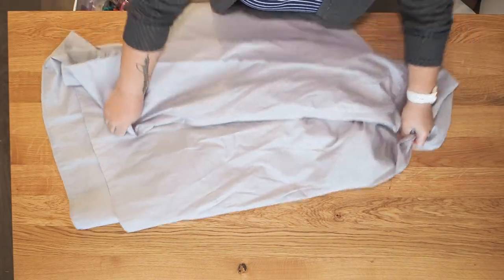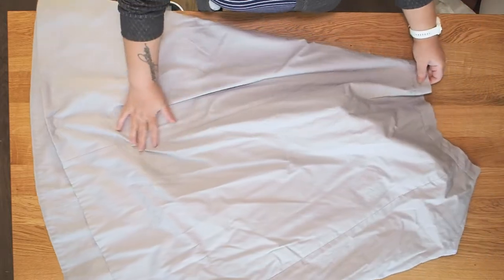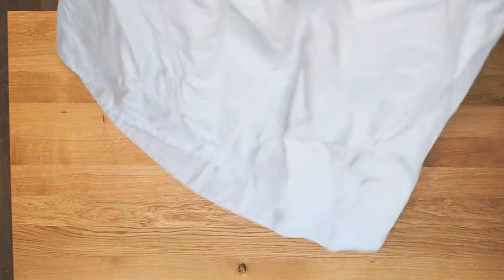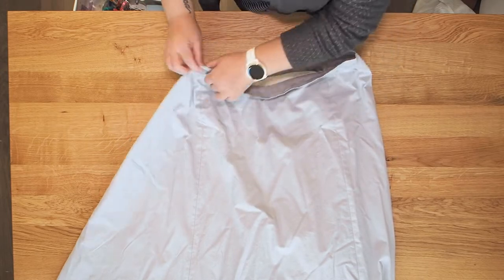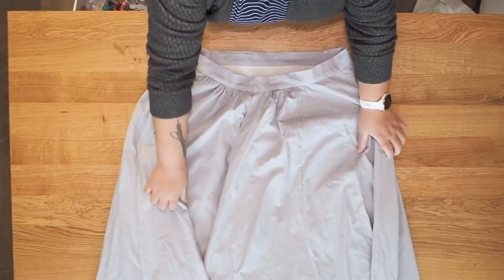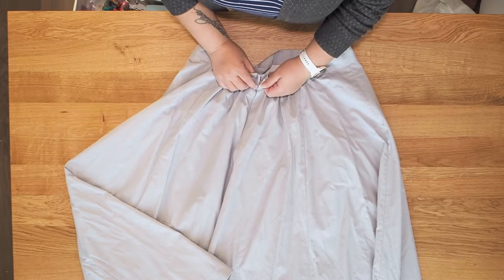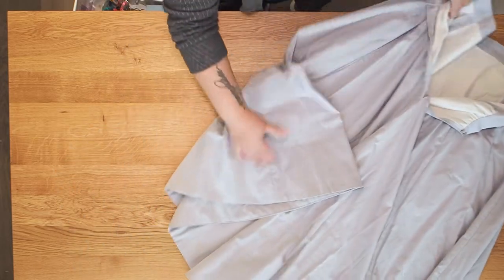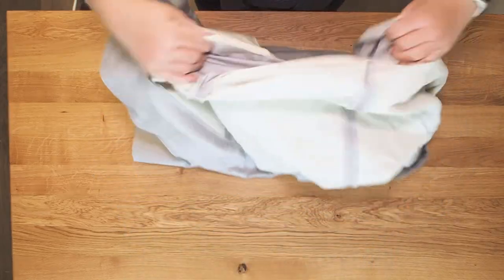I Made an 1890s Walking Suit!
I made a full 1890s walking suit for another Gilded Age stroll in New York!